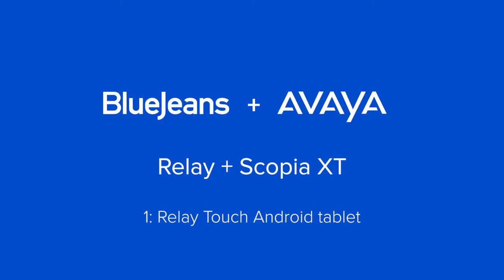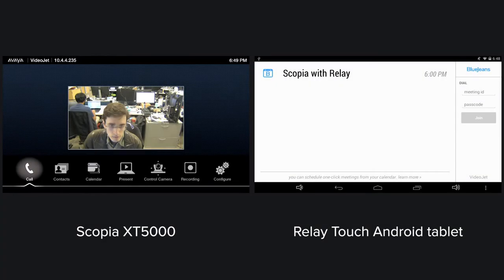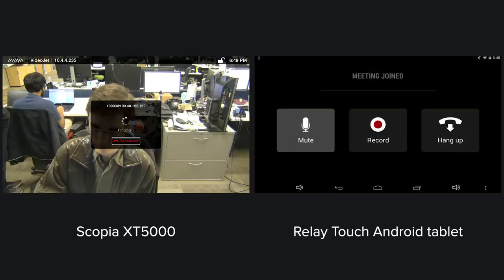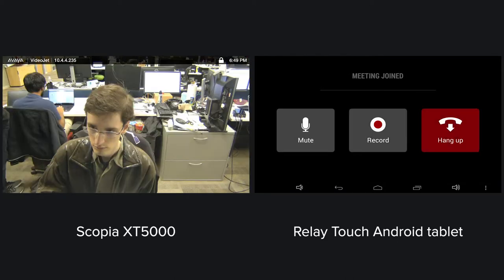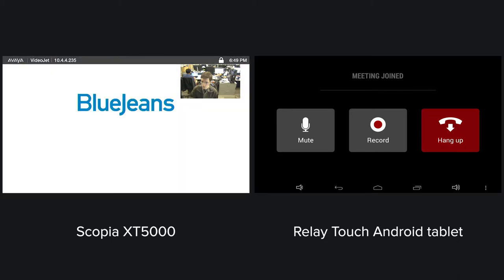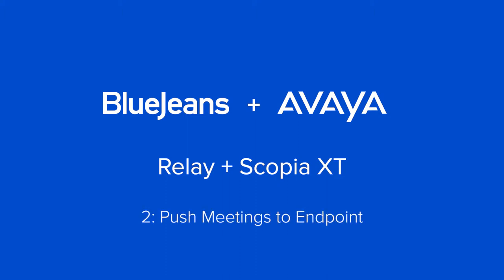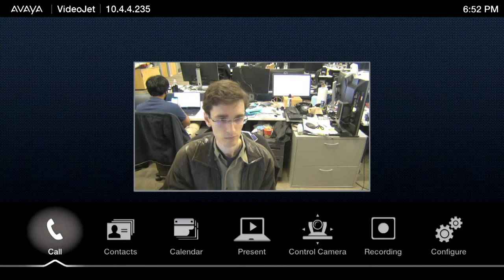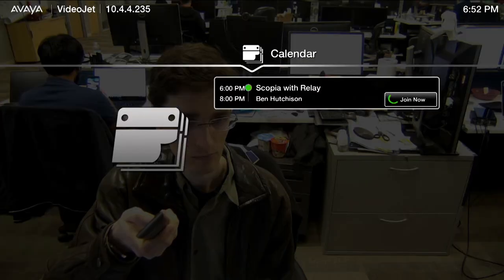BlueJeans Relay + Avaya Scopia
Relay now works with Avaya Scopia endpoints. All I had to do was send and parse documented ASCII strings over a raw TCP socket, send undocumented XML over a different raw TCP socket, and implement a SIP Redirection Server with TLS.